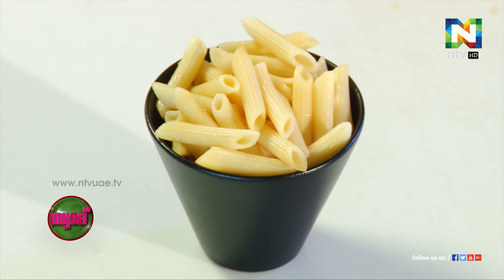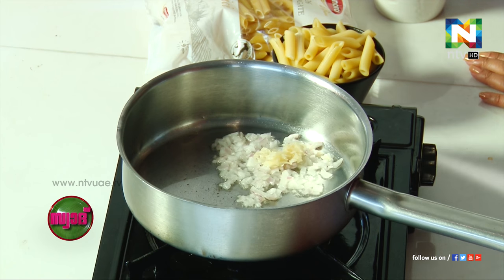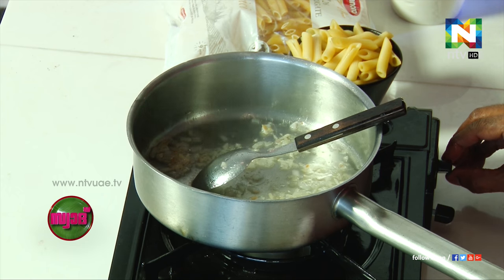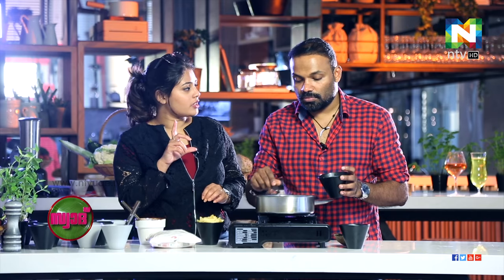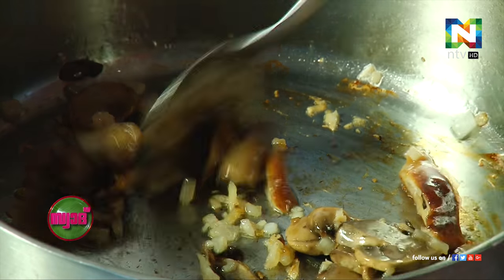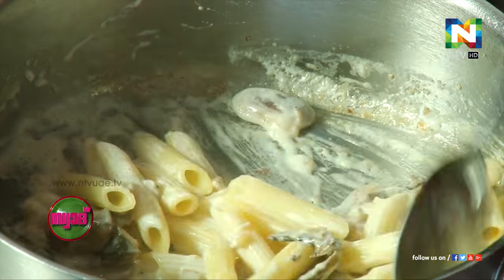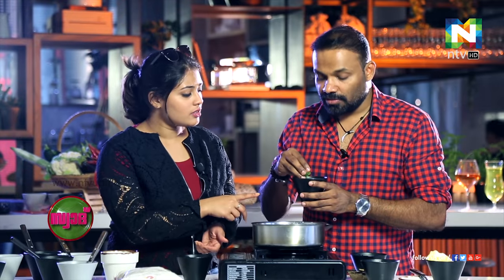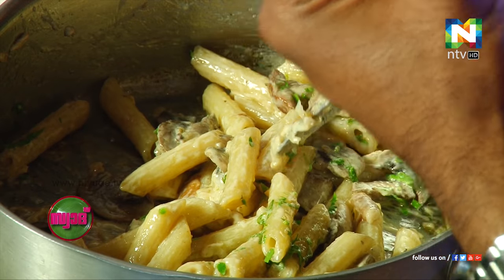Swadh | Mizhiyoram | The Completeladies Show | Episode 4 | ntvHD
ntvHD is the 1st Regional  Malayalam Channel
based in UAE , as channel No. 804 on e-life Network.
ntv has been there, for about two decades, as pioneers in Malayalam television programme productions,
serving all Malayalam channels including the state-owned Doordarshan.
ntv has produced thousands of episodes of hundreds of programmes.